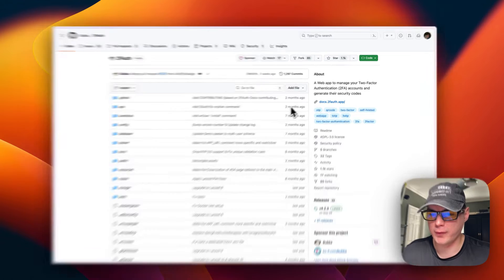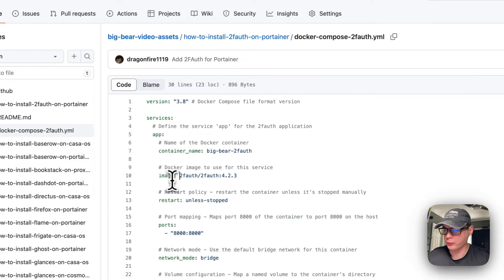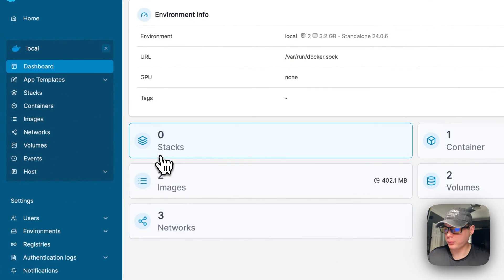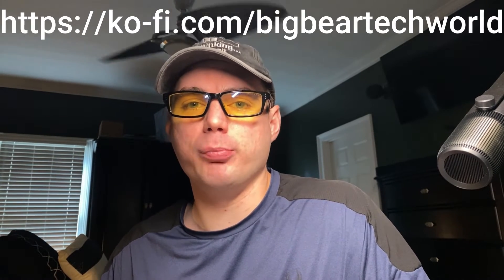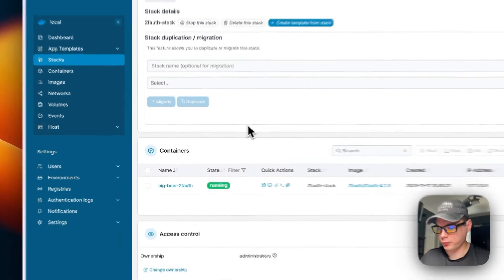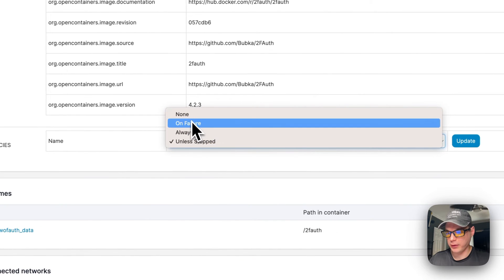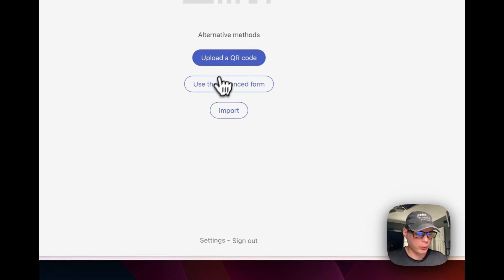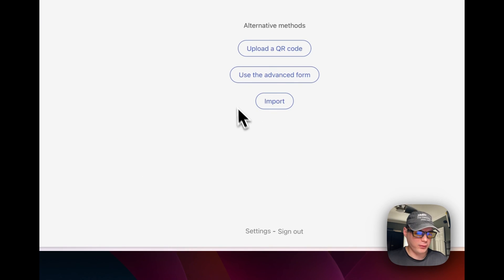How to install 2fauth on Portainer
I'll guide you through the process of installing 2fauth step by step on Portainer.

About 2fauth: A Web app to manage your Two-Factor Authentication (2FA) accounts and generate their security codes

🔍 Table of Contents:

00:00 Intro
00:50 About
01:27 Explain Docker Compose
02:51 Install
03:52 BigBearClub
04:11 Stack Options
04:56 Container Options
06:23 Show UI
08:07 Ending